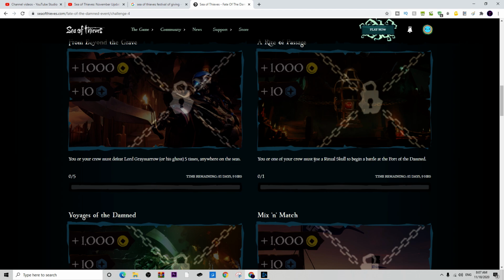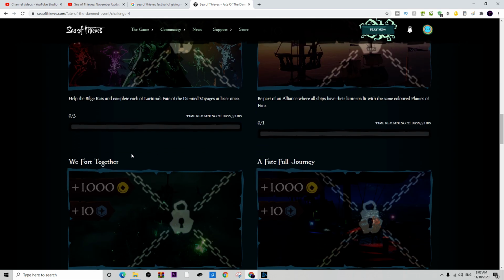How to Complete the *New* Fate of the Damned Challenges Week 4| Sea of Thieves Halloween 2020 Update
Upload Schedule

11am -1230 pm Full Fledged Steal normally a longer video

12-1 Am shorter video normally shorter or simple steal